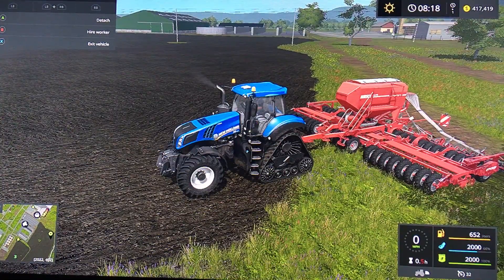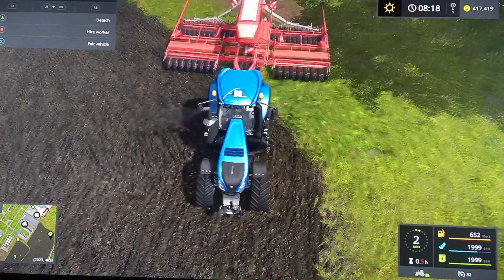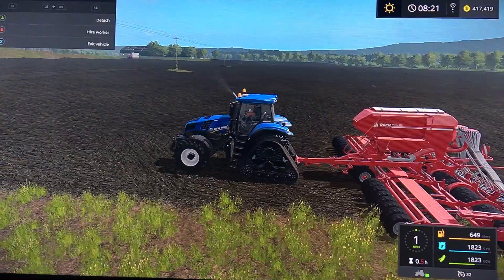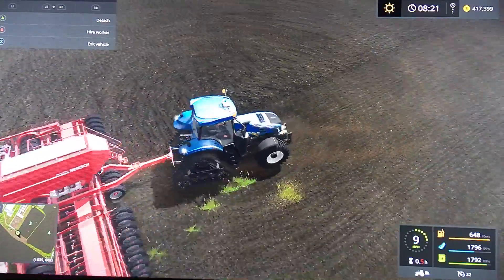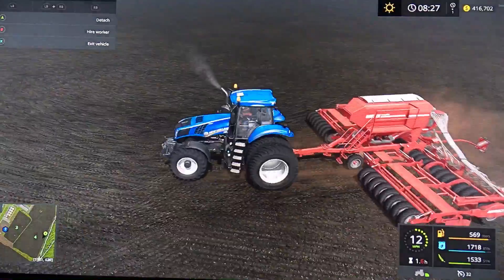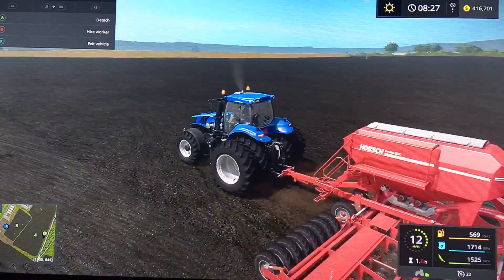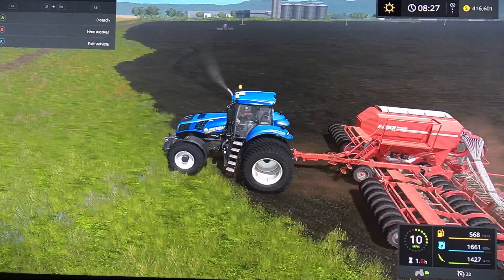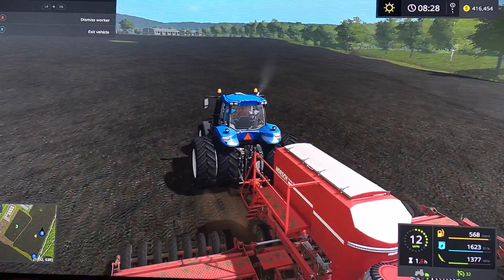Farming simulator 17 planting part 1